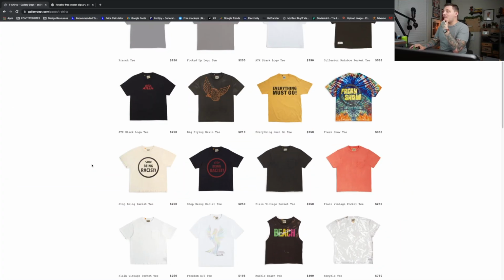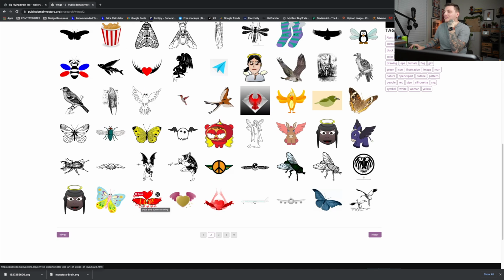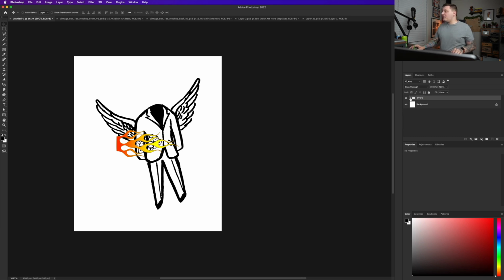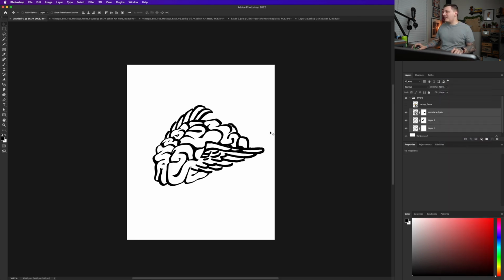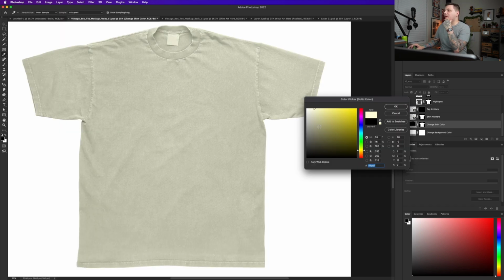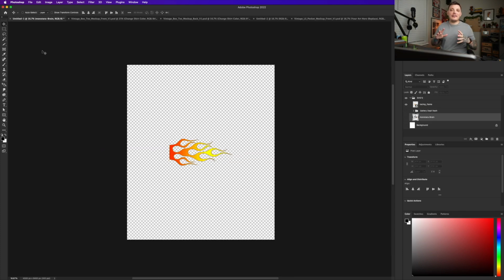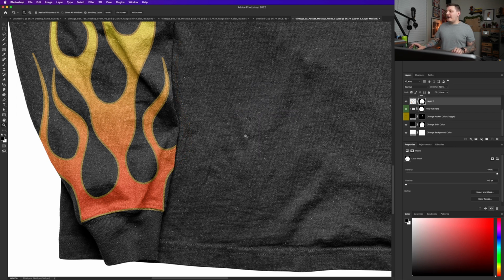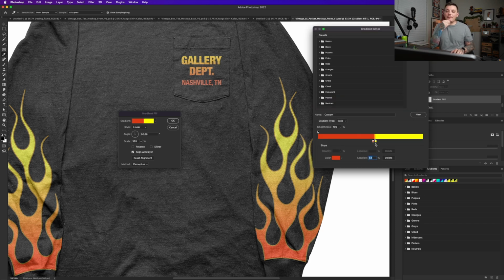Design Merch Like Gallery Department In Photoshop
In this video I use adobe photoshop to design streetwear like Gallery Dept. Enjoy
What This Video Covers: Streetwear Design Tutorial In Adobe Photoshop CC

THE BEST DESIGN RESOURCES EVER!

✦Best Wholesale Blanks!